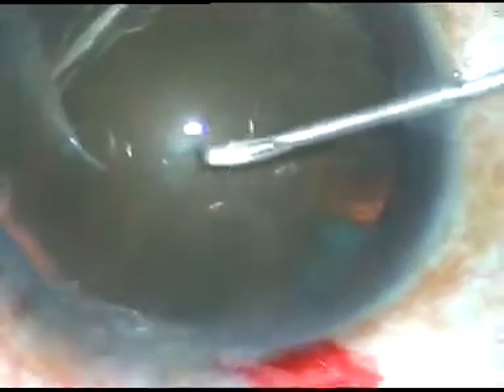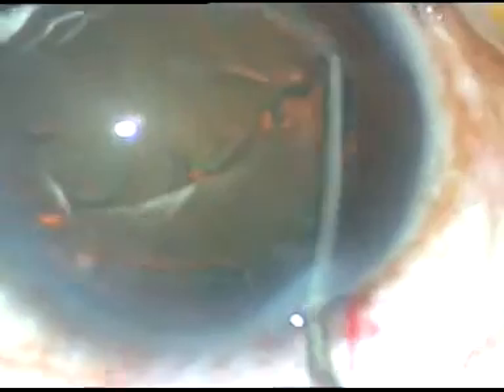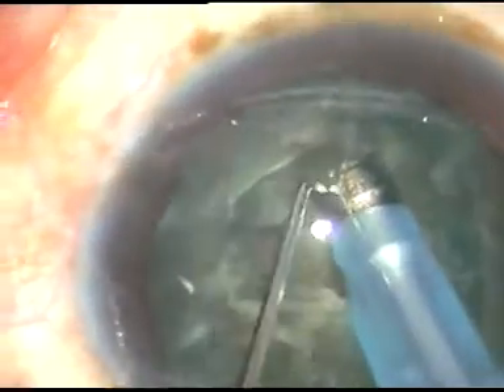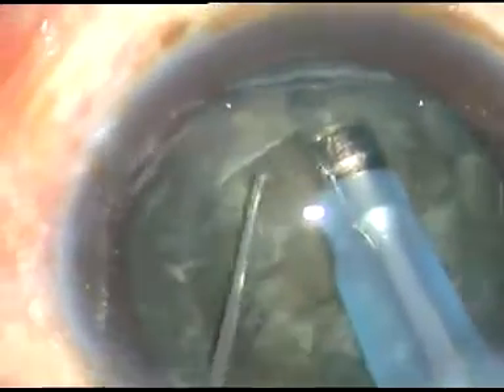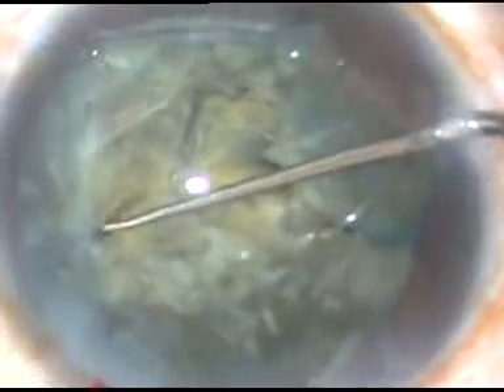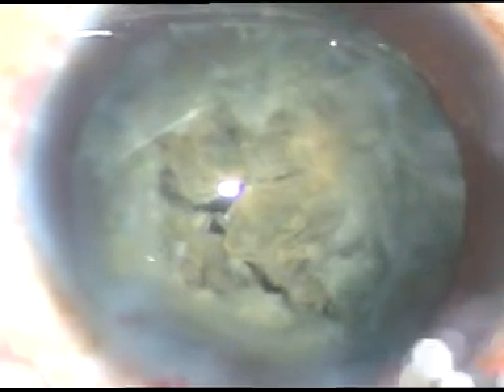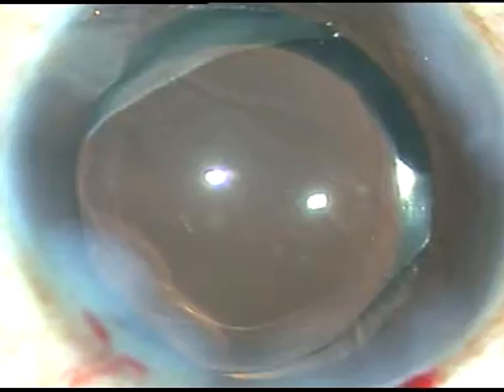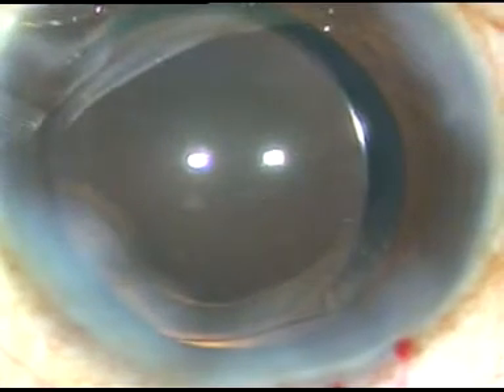Phacoemulsification by "Divide and Conquer" Technique - P Mohanta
Tip:
When you have made only cracks but cannot make free fragments by phaco tip and chopper,  use a Sinskey hook and the chopper, go into/near the crack and by opposite forces make the fragments free.
To execute this sincere passion of sharing surgical skills,
a pure Cataract surgery (SICS+ ECCE+ Paediatric Cataract Surgery with Ant Vit +PHACO+FLACS+IRIS SUPPORTED/SF-IOL) group has been created by me on Telegram and it has been named
"Cataract Surgery Worldwide".
If you want to improve your cataract surgery skills or want to share your skills with fellow colleagues,
Please, download the Telegram App, then,
just click the following link to join the group:

Yours Sincerely,
Pradip Mohanta